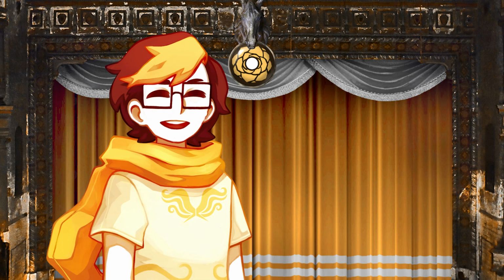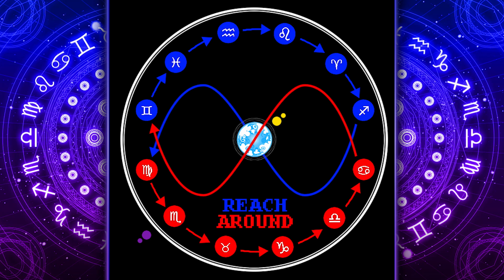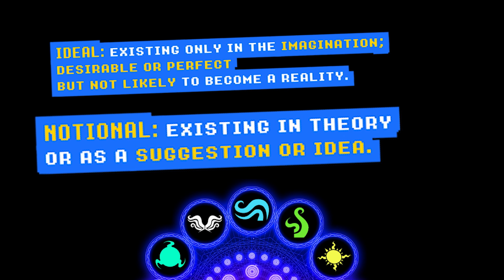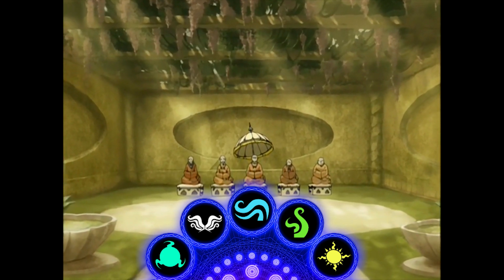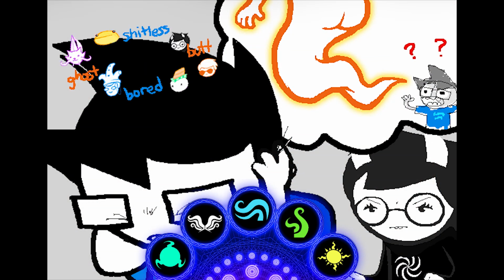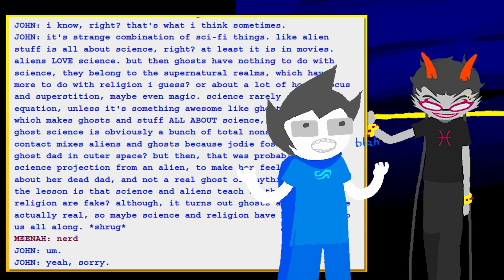HSE: The Aspects Pt. III Pt. I - The Aspect Zodiac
This time we start exploring Arrghus' Aspect Zodiac essays, going through the introduction and the first major division of the Cardinal Aspects: The Notional and Material divide that separates the top of the wheel from the bottom.

You can read the rest of the essay here in advance

Til then, keep rising~